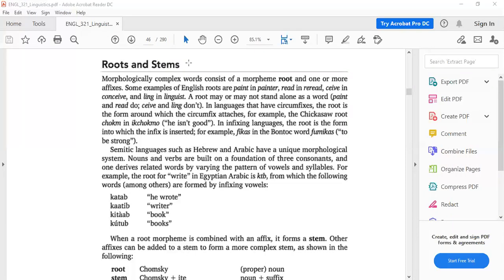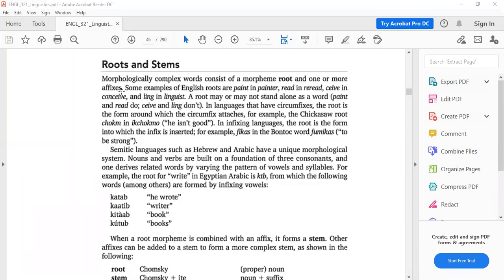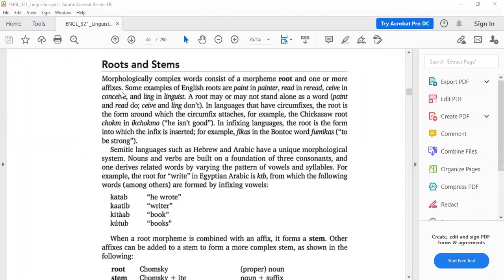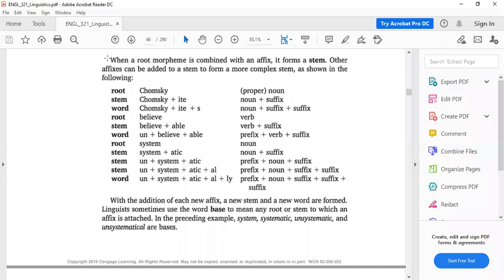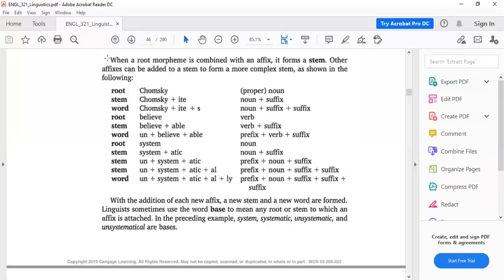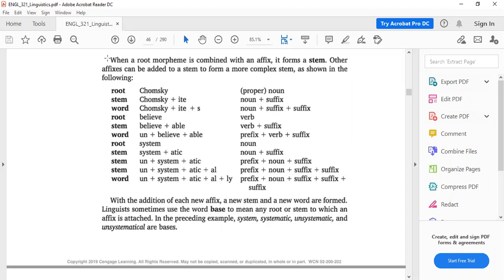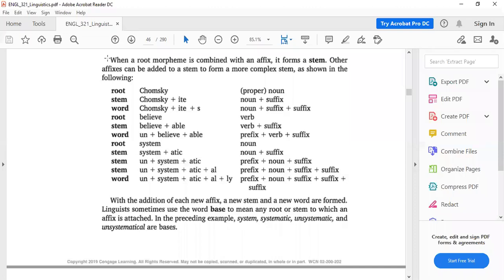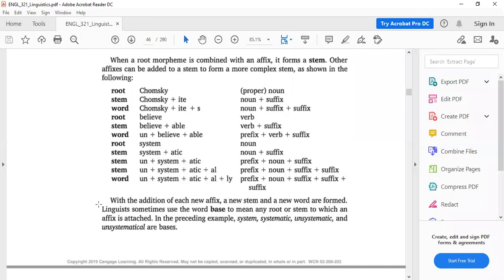تكملة محاضرة اللنغوستكس دكتور عقاب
Chapter 2
تسجيل الثاني 🌻
An itroduction to language 11edition